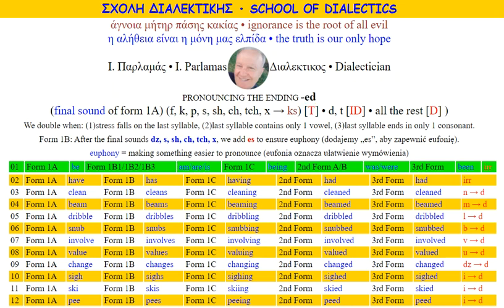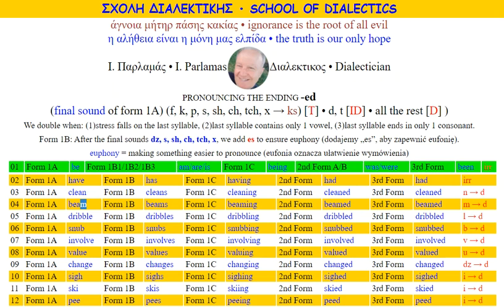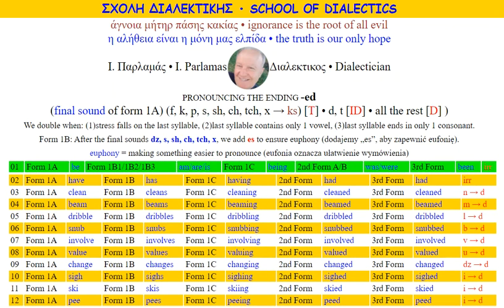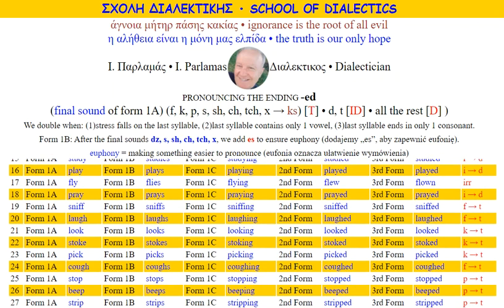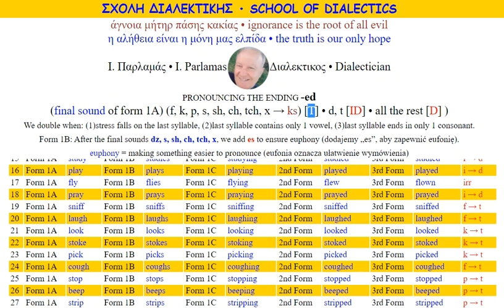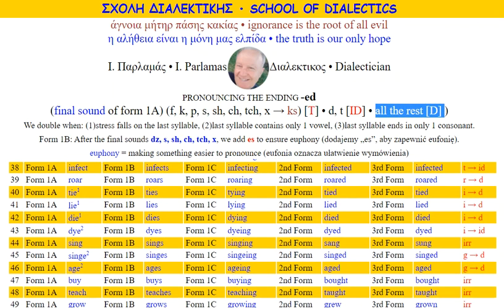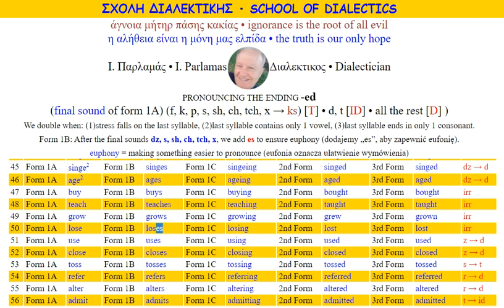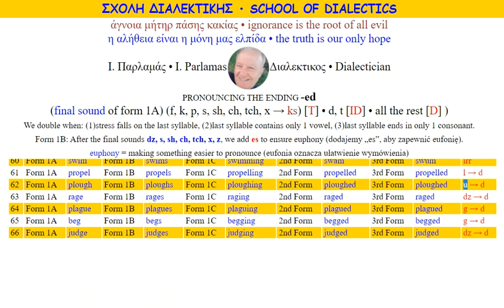Η ΠΡΟΦΟΡΑ ΤΗΣ ΚΑΤΑΛΗΞΗΣ "ed" - PRONOUNCING THE ENDING "ed" - Jak wymówić końcówkę „ed”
Πώς προφερεται η καταληξις "ed" - How to pronounce the ending "ed"
Jak wymówić końcówkę „ed”